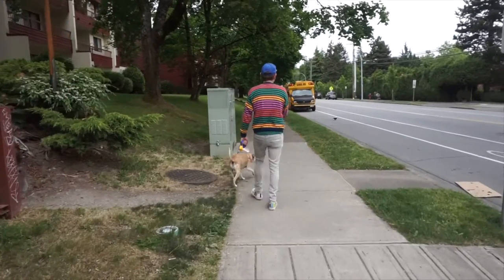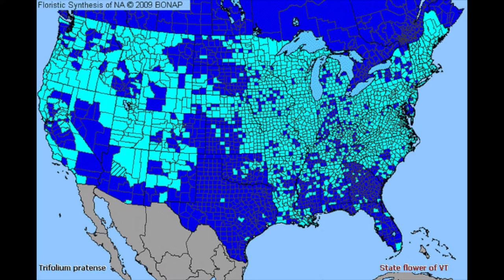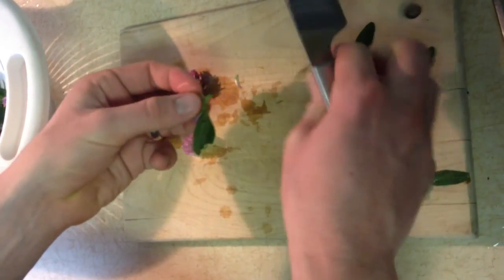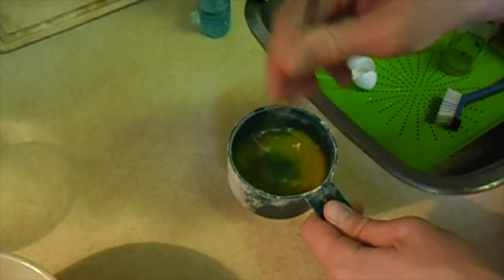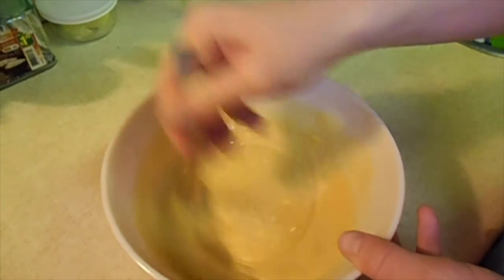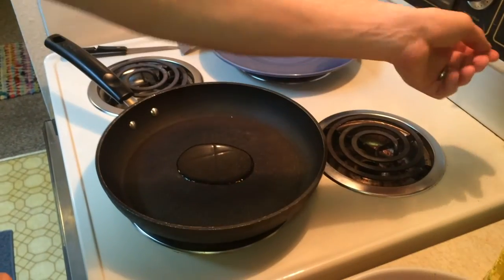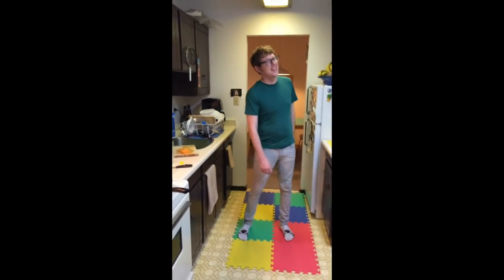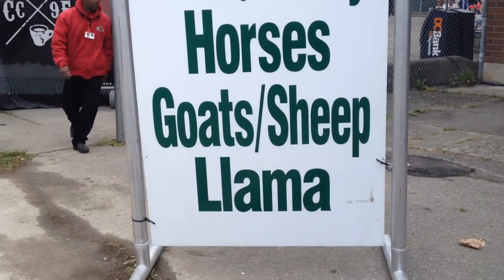Episode 3: Red Clover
How to identify and cook with Red Clover, The Great Detoxifier!

Recipe:

Sean’s Red Clover Griddle Cakes with Honey Yogurt
*Makes about 4 delicious, fresh 5-7” pancakes (very filling!)

Ingredients:
1 cup chickpea flour
1 egg
¼ tsp vanilla
1 tsp honey
1 cup water
Juice of 1 lemon
Rind of ¼ lemon, grated
Apx. ½ cup Red Clover flower petals, chopped/pulled from head
2-4 tbsp oil of choice, for frying

Directions:
1.       Start with the chickpea flour in a large bowl. Slowly add 1 beaten egg, followed by the vanilla, lemon juice and 1 cup of water, mixing thoroughly to avoid clumps. Mixture should be quite thin, not thick like a regular pancake batter. Once mixed, add the honey and mix well.

2.       Wash the clover flowers well. Once washed, remove the stem and any leaves so you’re just left with the flowers. Discard any blossoms that are turning brown. Set the leaves and stems aside (or freeze them) to add to your next soup.

3.       Remove the flower petals from the head. Chopping or pulling them both work. You want them to be like sprinkles, so smaller clumps of petals are ok but the more you can get off, the better. Add the petals and the grated lemon rind to the batter and mix well.

4.       Heat 2-3 tablespoons of your favorite oil a large skillet (we used peanut oil) on medium heat. Once the oil is shimmering, add in apx. ¼ cup of batter and swirl to make a thin griddle cake. Cook apx. 4-5 minutes, or until it’s easy to flip and the underside is nicely browned. Flip and cook 1-2 minutes on the other side.

5.       Remove from the skillet and allow to drain on a paper towel. Repeat until the batter is gone,

6.       Top with honey yogurt* and a sliced ripe apricot. Enjoy!

*Honey Yogurt:
3/4 cup of Balkan style (sour, thick, high-fat) yogurt
1 tbsp honey